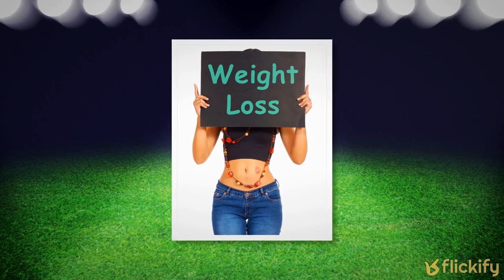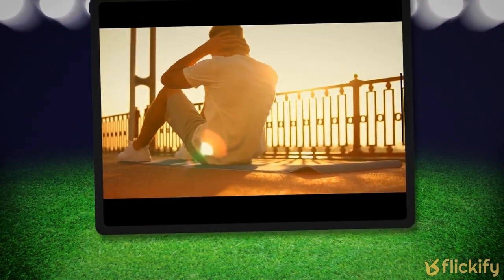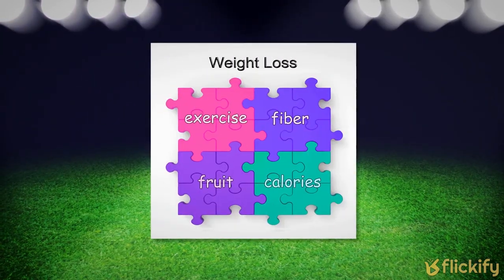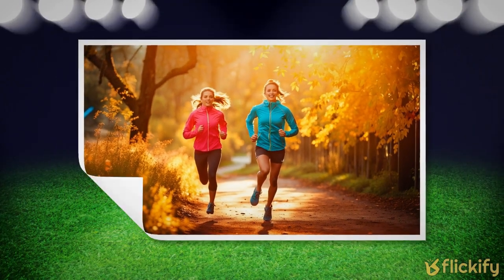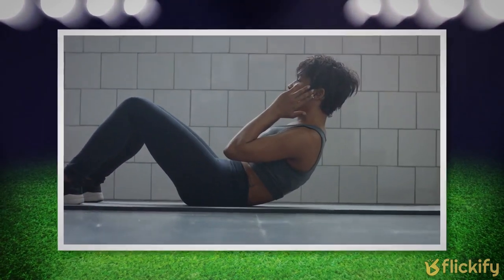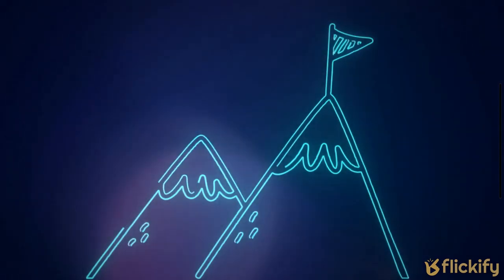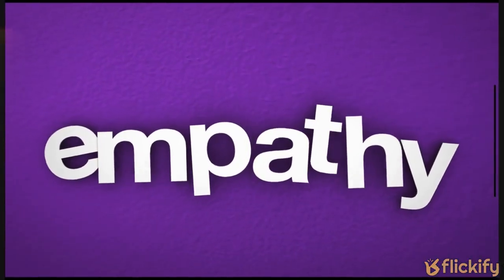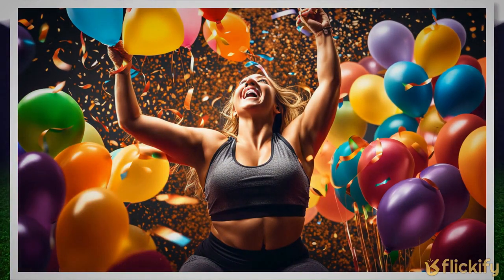The Ultimate Guide to the Best Workout to Lose Weight| Your Fitness Weight Loss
The Best Workout to Lose Weight
The Ultimate Guide to the Best Workout to Lose Weight| Shed Pounds and Boost Your Fitness_. Weight Loss
The video on YouTube titled "The Best Workout to Lose Weight" is an informative and motivational guide for individuals looking to shed excess pounds and improve their overall fitness. Led by a professional fitness instructor, the video features a well-structured workout routine incorporating various exercises designed to maximize fat-burning and boost metabolism.

Beginning with a dynamic warm-up session, the instructor ensures that viewers are adequately prepared for the workout ahead, minimizing the risk of injury. The workout routine then progresses into a series of high-intensity interval training (HIIT) exercises that are known for their effectiveness in burning calories and stimulating weight loss.

The video showcases a diverse range of workouts, including cardio exercises such as jumping jacks, burpees, and mountain climbers, which get the heart rate up and increase cardiovascular endurance. Additionally, strength-training exercises using bodyweight or light dumbbells target major muscle groups, enhancing both strength and muscle tone.

Throughout the video, the instructor demonstrates proper form and technique, providing helpful cues and modifications for different fitness levels. This ensures that individuals of all abilities can participate and benefit from the workout without feeling overwhelmed or discouraged.

Aside from the physical aspect, the video also addresses the importance of maintaining a healthy diet and lifestyle to maximize weight loss results. The instructor shares valuable tips and advice on nutrition, hydration, and recovery, emphasizing the significance of a holistic approach to weight loss.

Best workout to lose WEIGHT:
UP NEXT: SCISSOR   45 SECS.
UP NEXT: SHUFFLT AND SIDE LUNGE 45 SECS.
UP NEXT: CROSSOVER KNEE TO ELBOW 45 SECS.
UP NEXT: REVERSE CRUNCH  45 SECS.
UP NEXT: SINGLE LEG JUMPING JACKS 45 SECS.
UP NEXT: JUMP ROPE   45 SECS.
UP NEXT: JUMP ROPE SHUFFLE  45 SECS.
UP NEXT: ALT TUCK AND LEG RAISES 45 SECS.
UP NEXT: FLAT SIT UP WITH LEG RAISES 45 SECS.
. Comment a workout you would like to see in the comments below!
ACTIVE BELL BUTTON.
WITH RESPECT: MEDIATION CHANNEL.